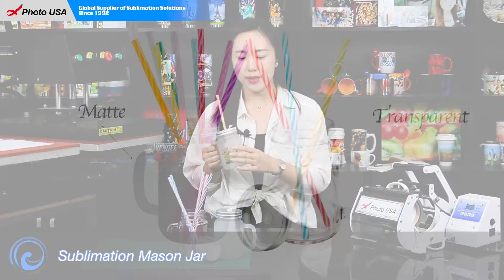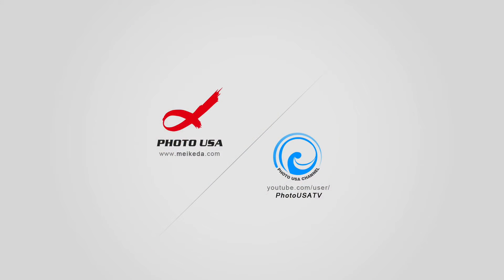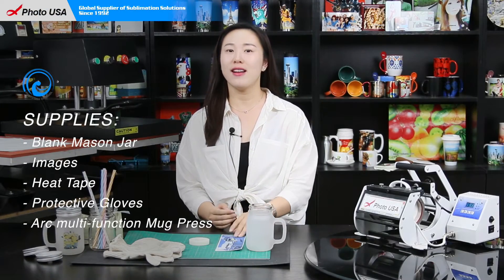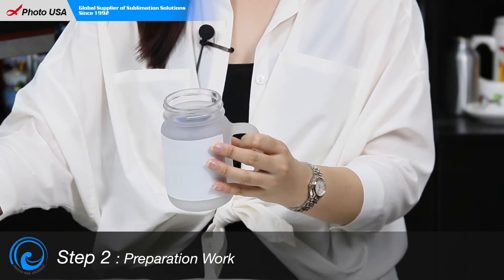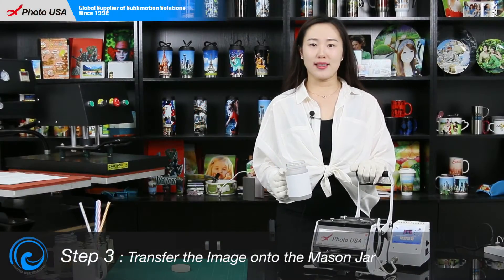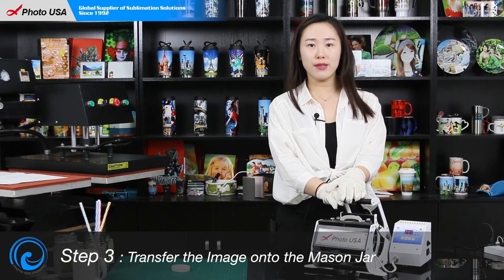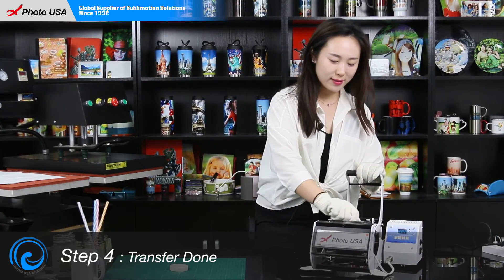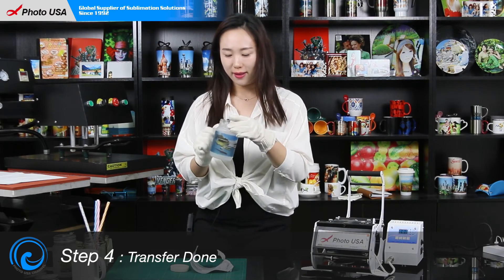How to Heat transfer Mason Jar? - Photo USA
Mason mug could be the most charming mug in summer! Hang out together on the beach or on the porch, with iced tea, lemonade, or any refreshing drink in the mason jar, which can be printed any images on, let’s continues the casual entertaining in this summer!